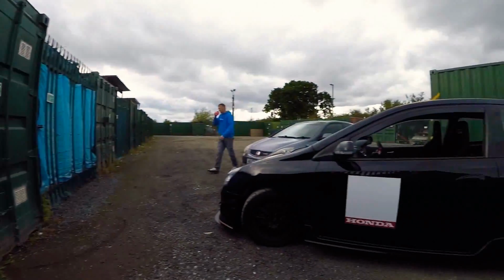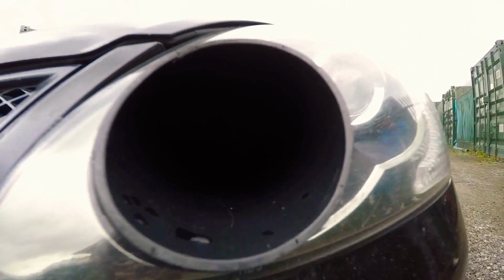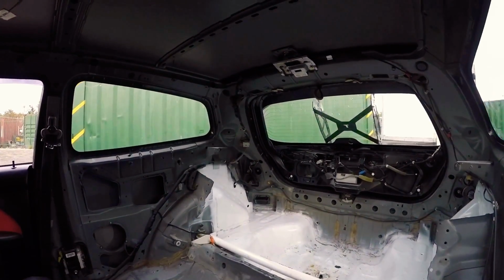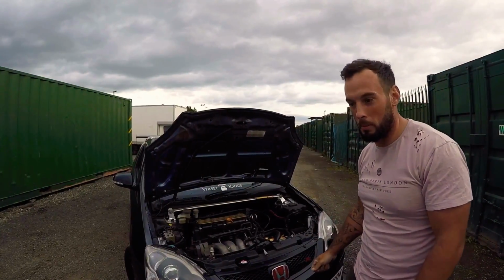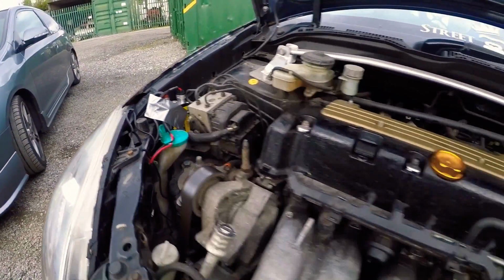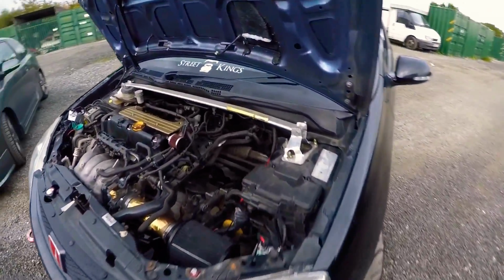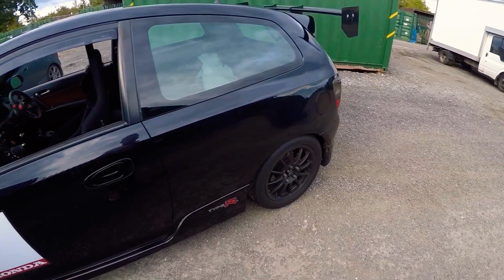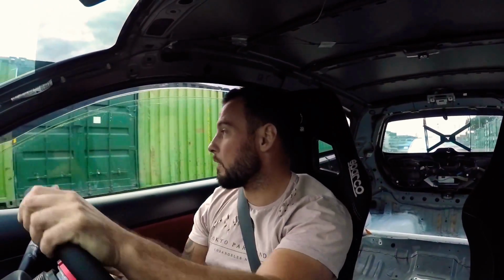My EP3 review and a blast in Mexico!!!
Watch till the end (best bit)

A walk around my ep3 talking mods

The car was pretty much standard when I bought it so everything that’s been done is by me,

The end blast is in Mexico, the car behind is the same bhp civic as mine